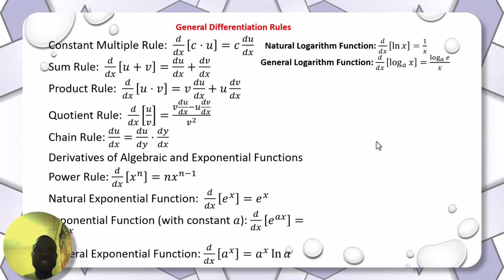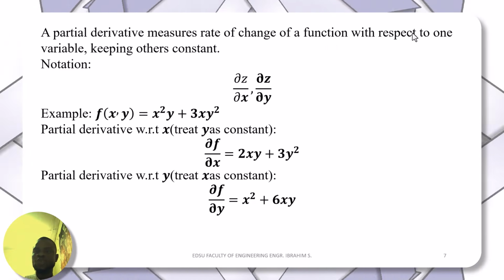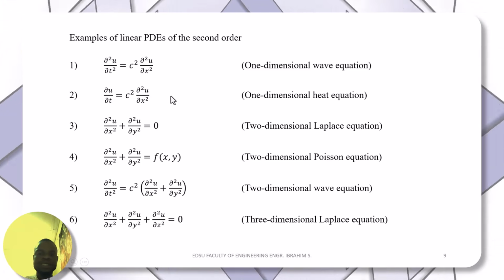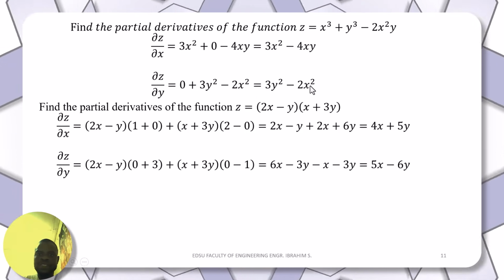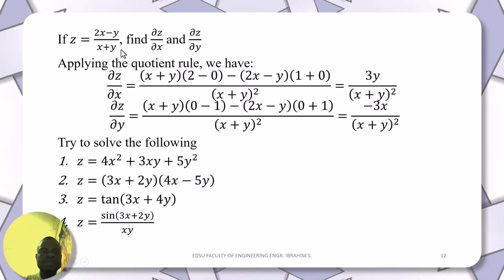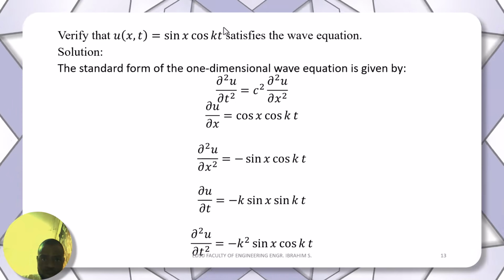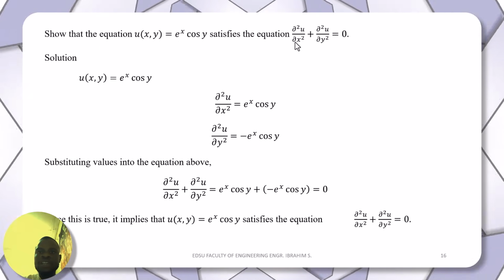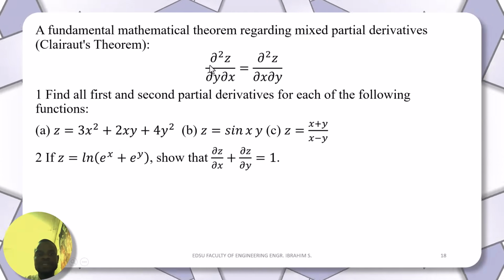INTRODUCTION TO partial differential equations